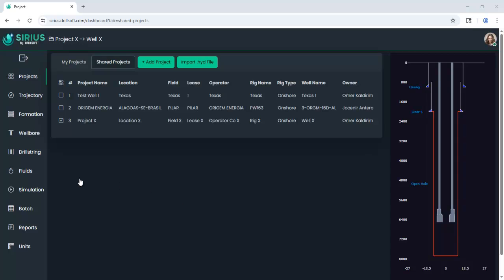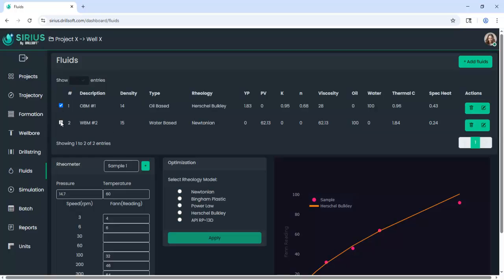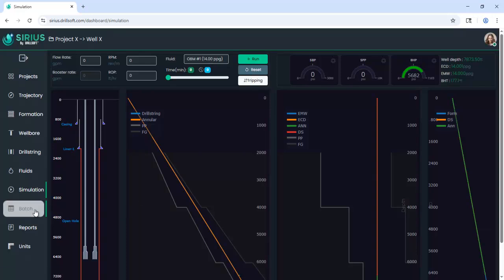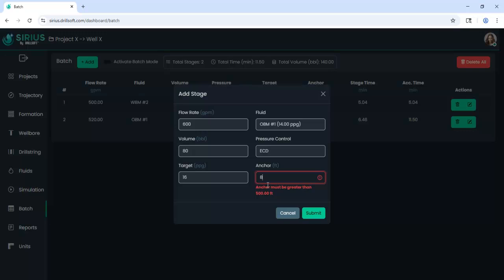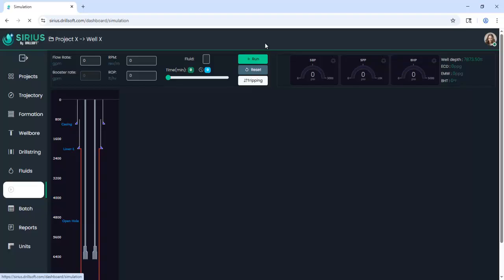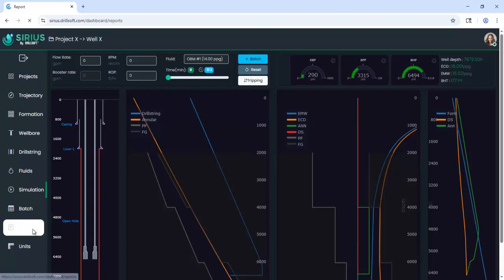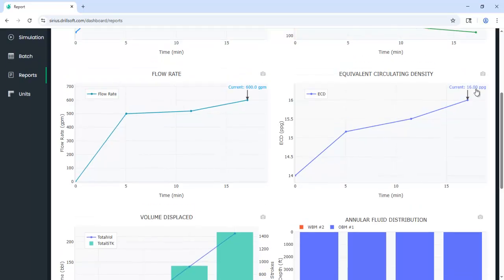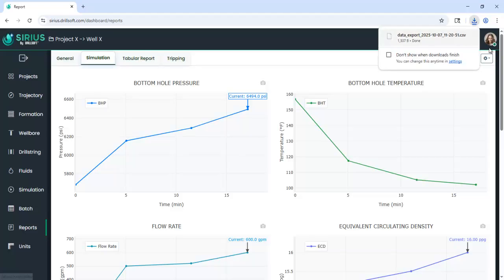Batch Mode -Sirius by Drillsoft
In this short video you can lear how use the Batch Mode using Sirius by Drillsoft.